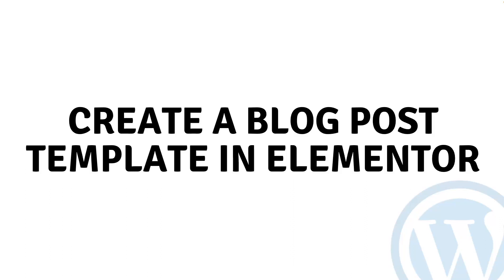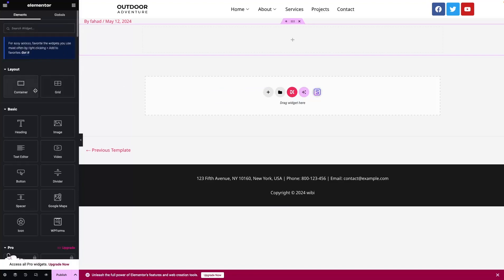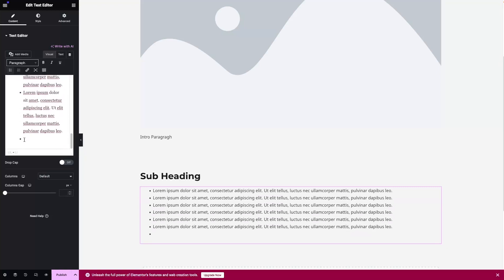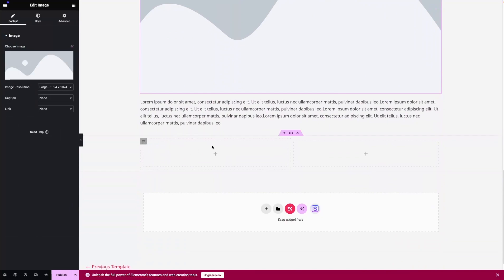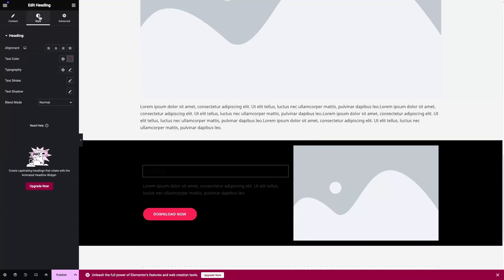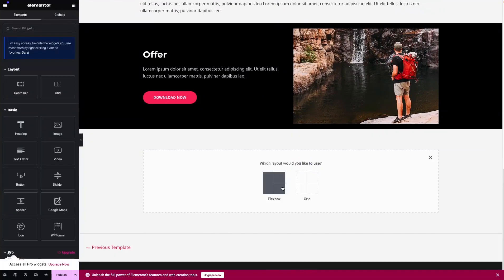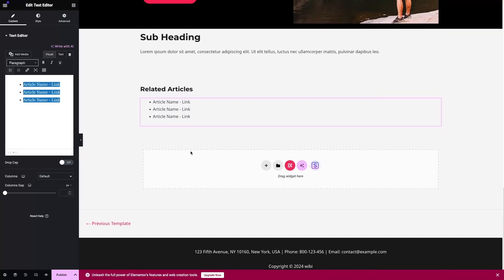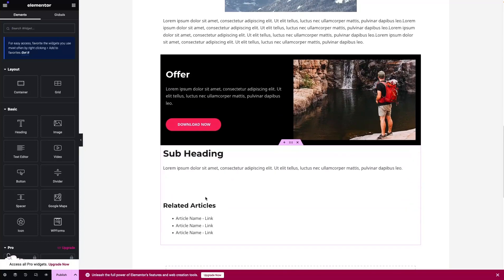How To Create A Blog Post Template In Elementor (easy tutorial)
In this video I will show you how to create a blog post template in Elementor.

Do you want to learn how to create a custom blog post template without Elementor Pro? Yes? Perfect! Then you've come to the right Elementor tutorial.

I will show you how to create a blog post template in WordPress and how to create blog post template Elementor.

This is a step by step WordPress tutorial on how to customize blog post template in Elementor and we will create a custom blog post template WordPress.